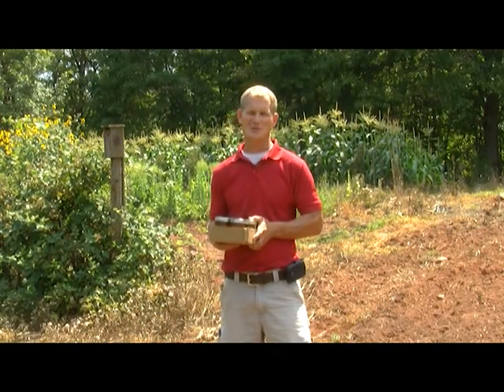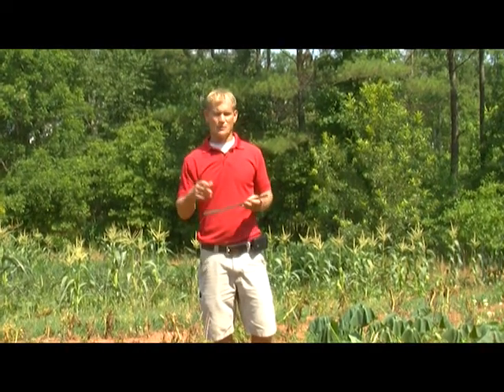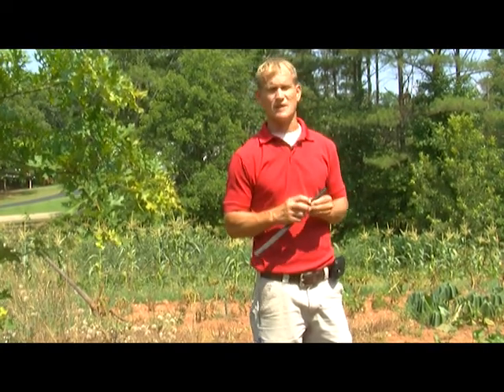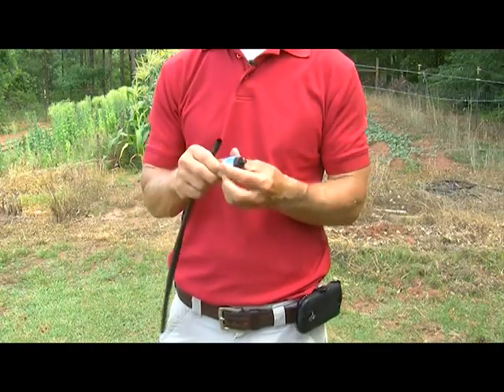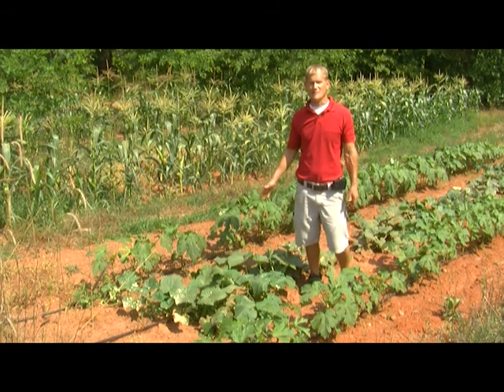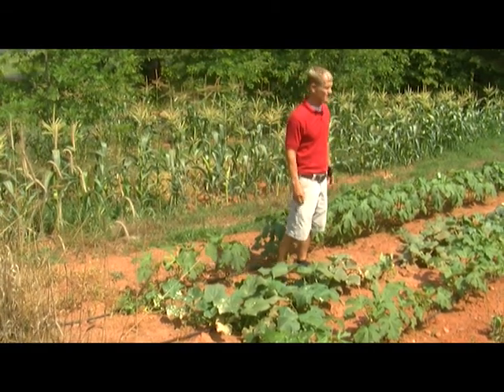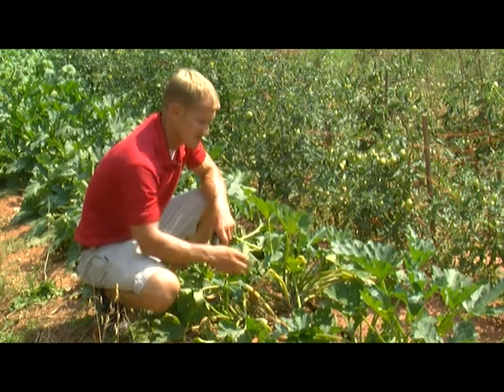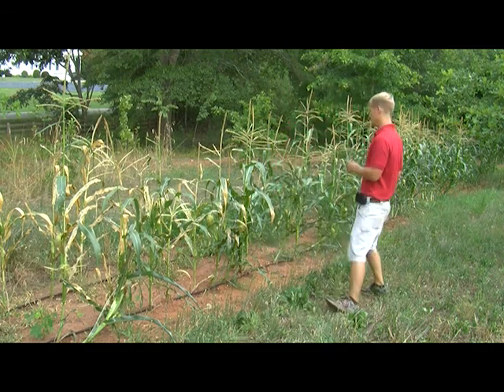Backyard Basics (drip irrigation)